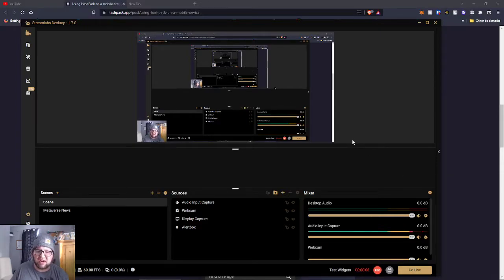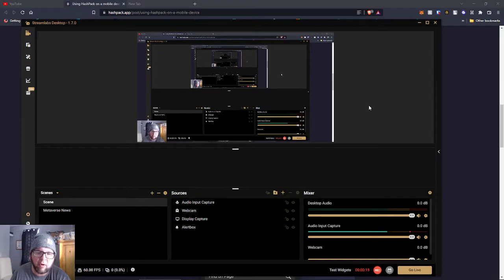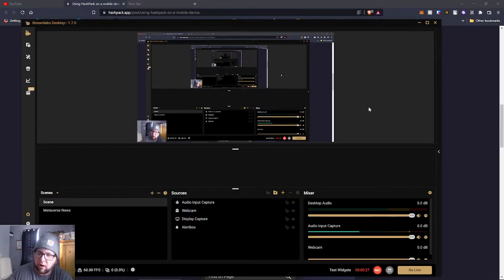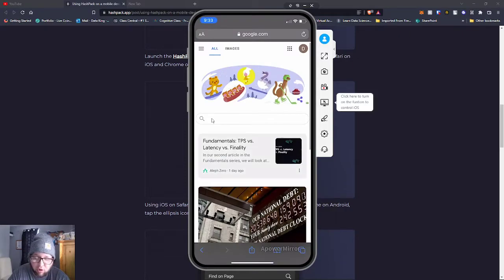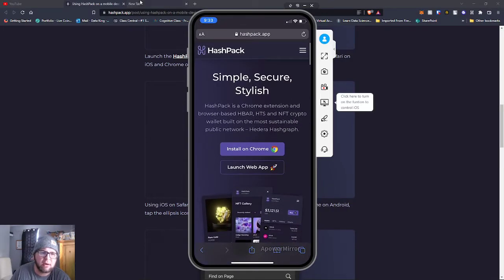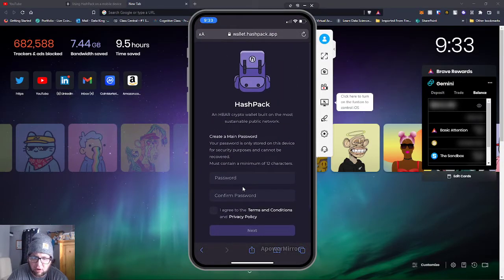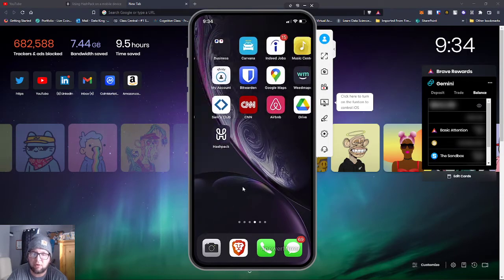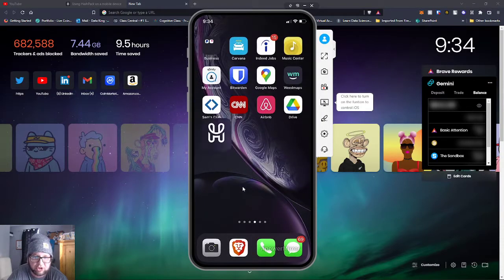How to add Hashpack wallet for HBAR/NFT's on Mobile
Tried to do something a little different and bring you this short simple tutorial on how to use Hashpack wallet with a mobile device!

If you rather read the instruction, here's the link:)

Iphone = Use Safari
Android = Use Chrome

Best platform for you crypto beginners!